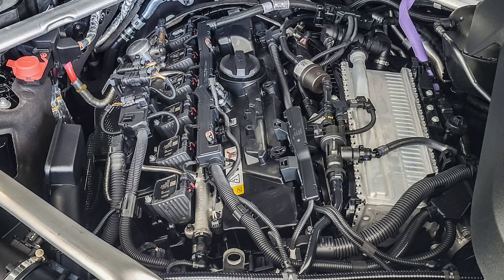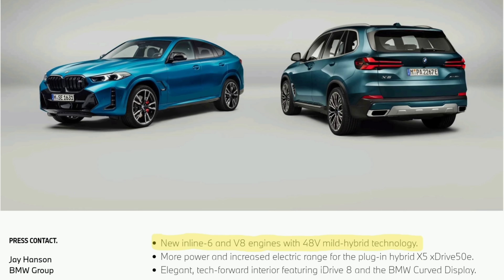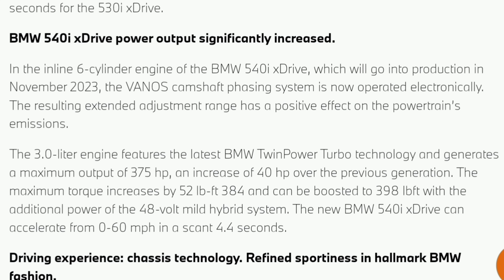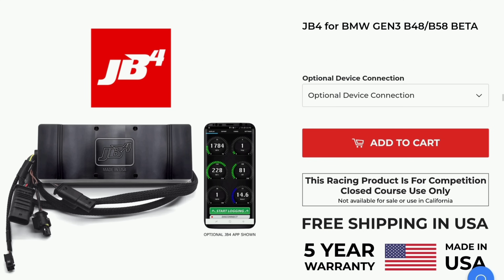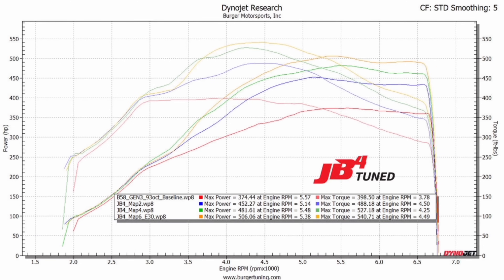M340i & M440i are getting the Gen 3 B58 THIS YEAR!...But should you get it?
My thoughts on the B58TU2 Introduction to G20 and G22 vehicles